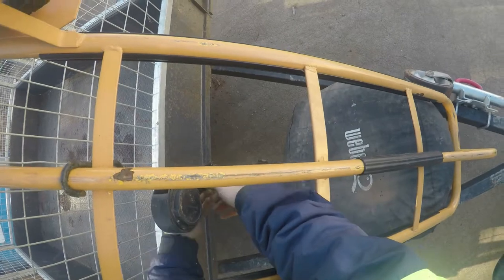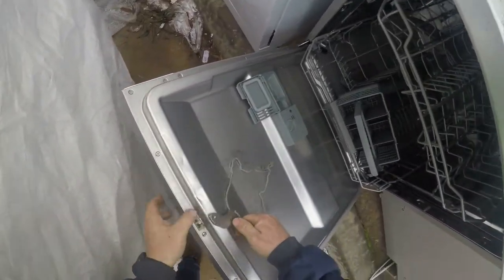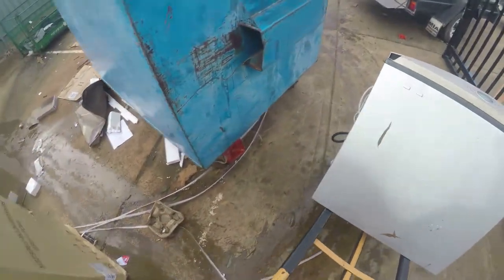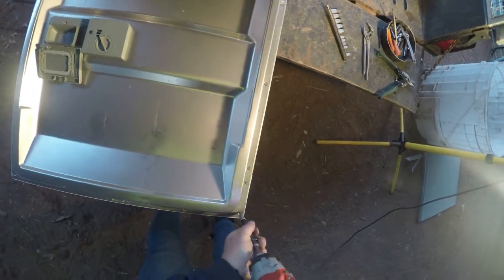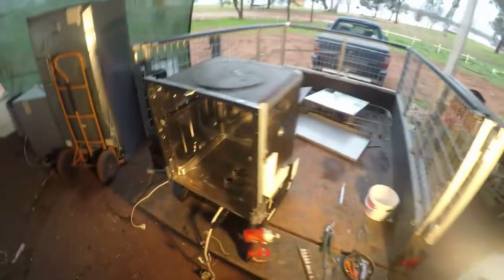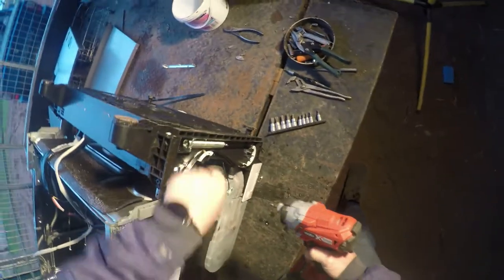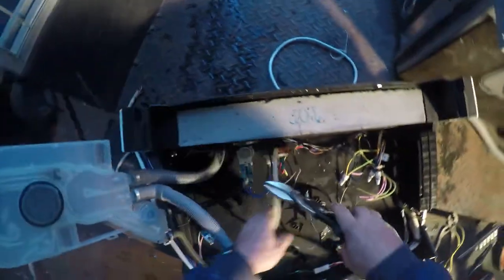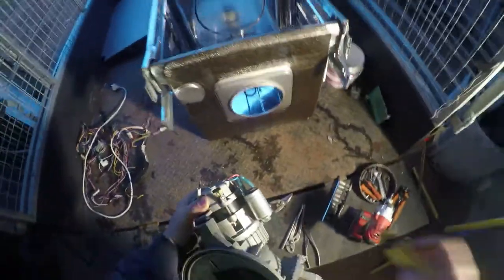HARVEY NORMAN PICKUP AND GUTTING A DISHWASHER